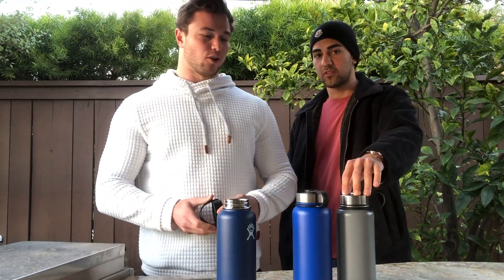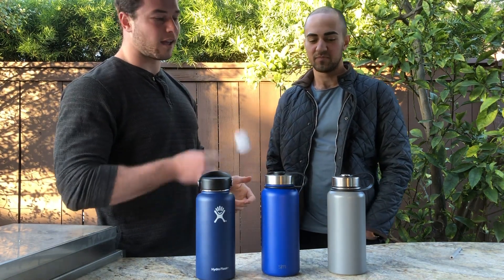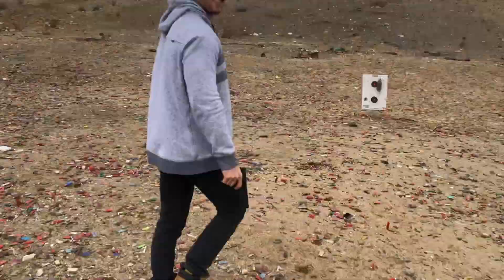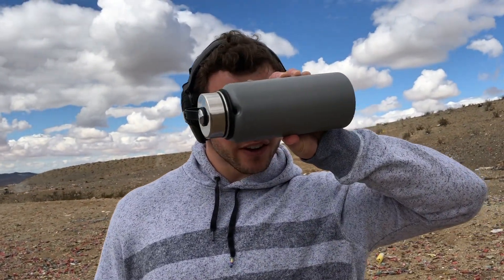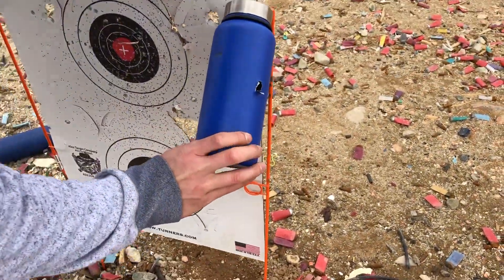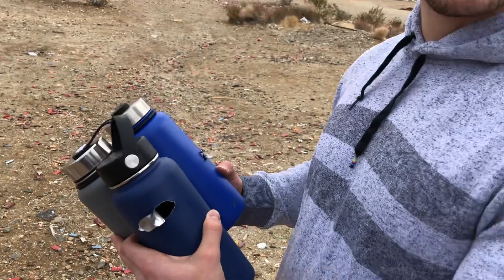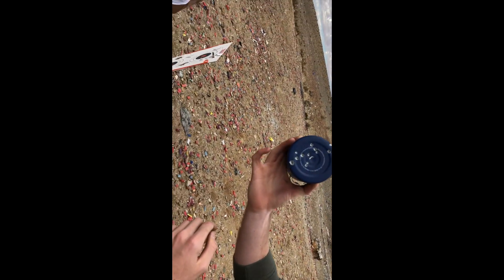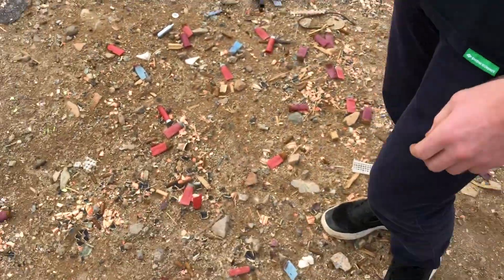Is Hydro Flask Bullet Proof? - Amazon's Top 3 Review #003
Buy The Mira, ranked 1st - 3rd
1. Mira -

2. Hydro Flask -

3. Simple Modern